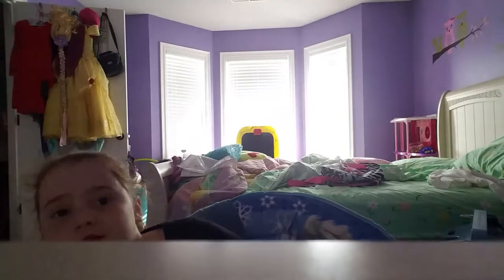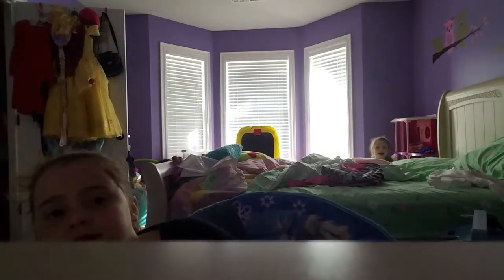Kinetic Sand Revelance!!~Vlogmas~🖒😊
Hey everyone, its Erica and today I was reveling Kinetic Sand.I will be doing 3 days of Vlogmas so make sure you stick around! Xoxo,Erica.   This weeks shoutout goes to Audrey Horton!!

Musically-Dancerforcancer1